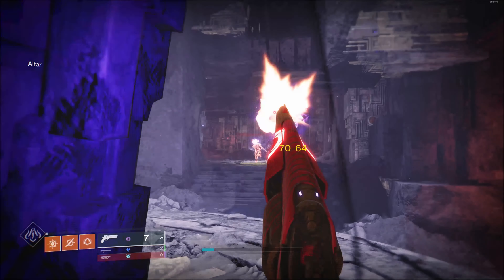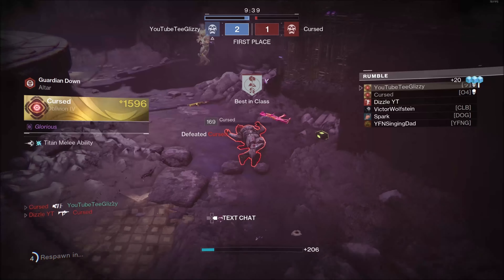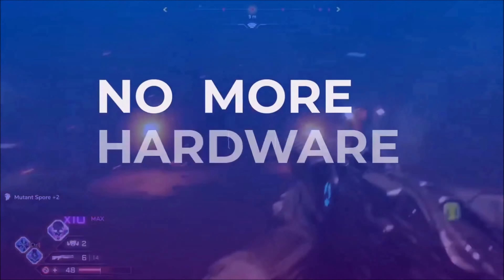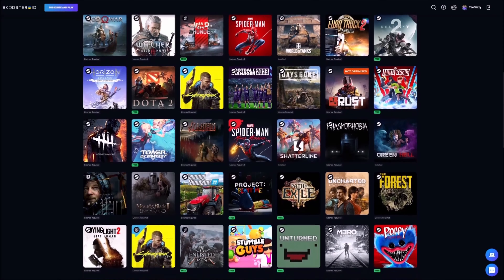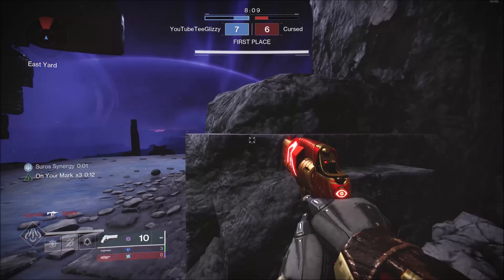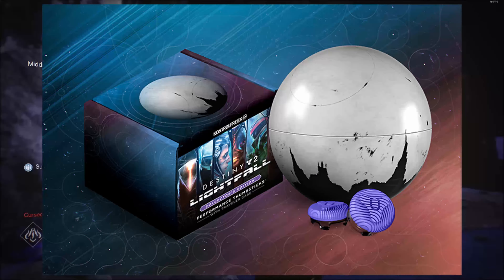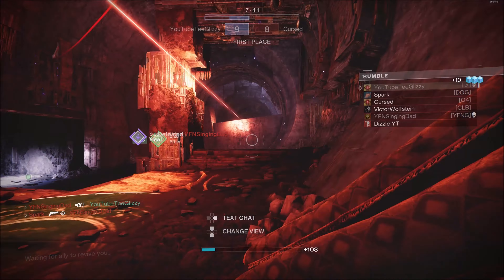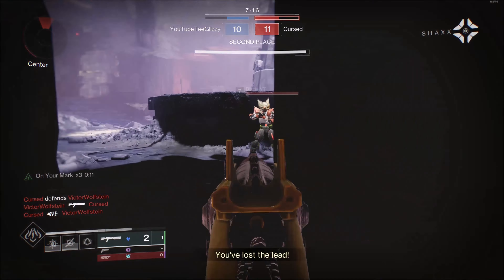NEW Lightfall Exclusive Emblem "Luminescent Precision" How to Unlock (Destiny 2)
In this video we show you how to get your hands on the rare emblem Luminescent Precision!

Membership gets you access to:
Free final boss checkpoints for these 3 raids.. Deep Stone Crypt, Kings Fall, and Vow of Disciple!
1 Free carry through the NEW Dungeon!
Access to members only discord server!